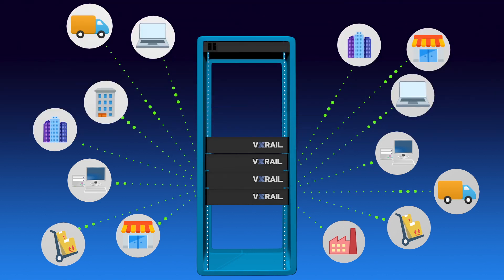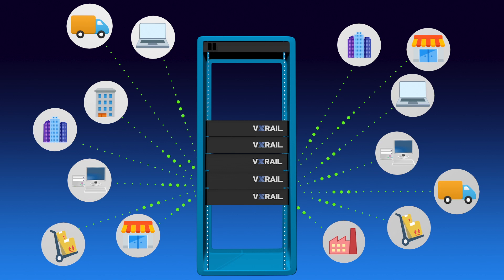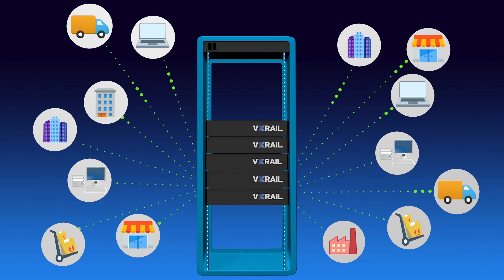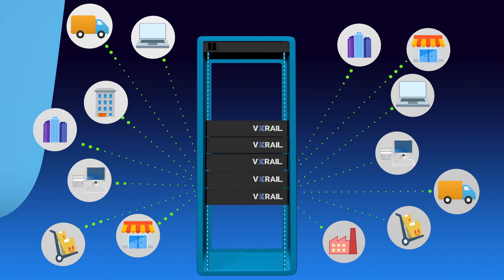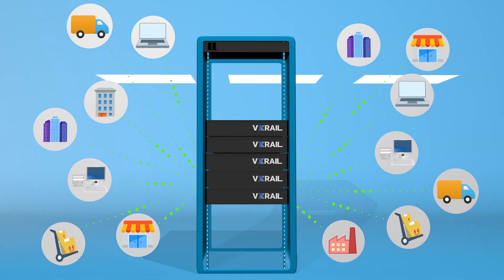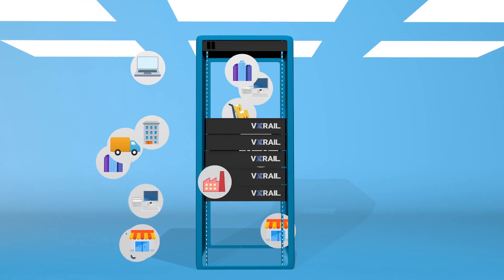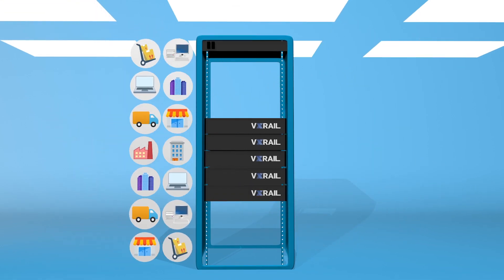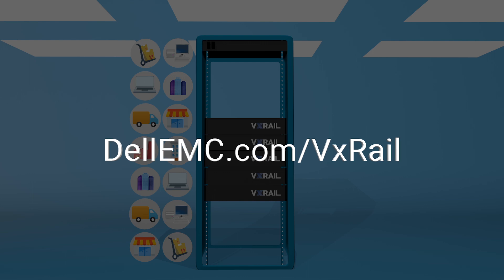Animated Explainer Video for Dell Technologies, Evolving Business Needs